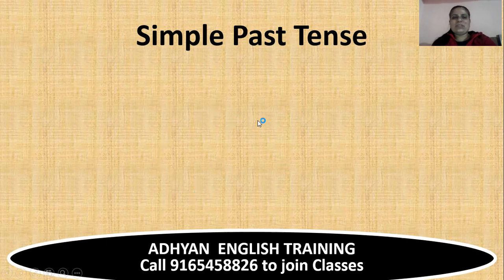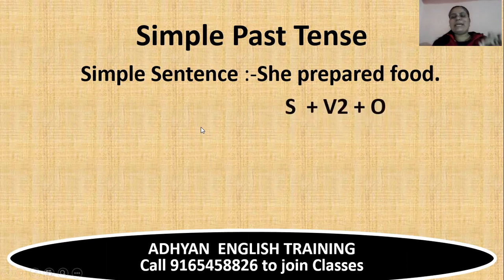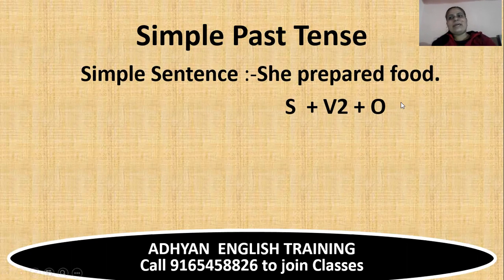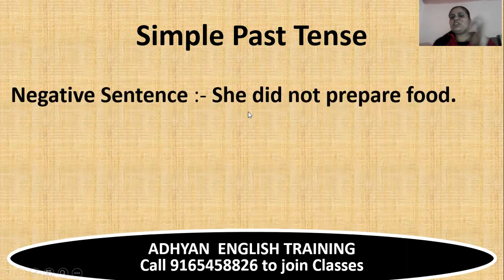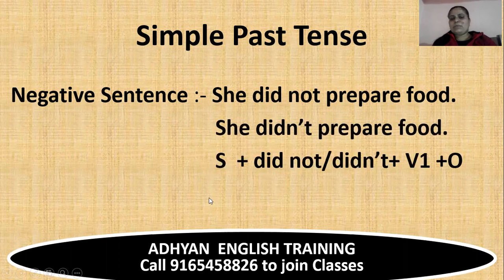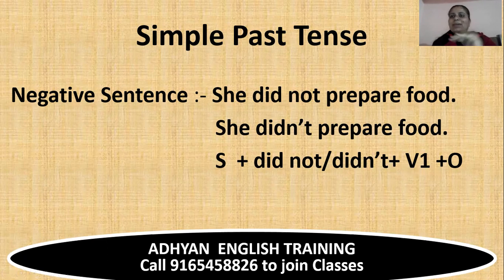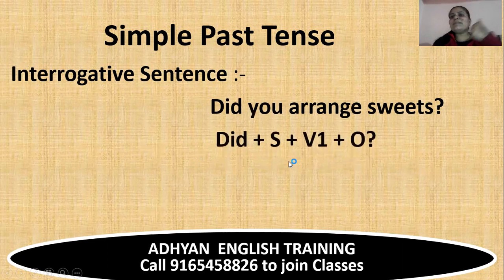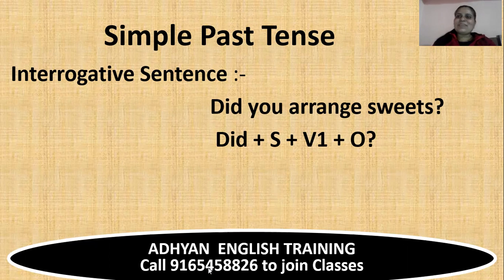Simple Past Tense Explained by Shweta Kaushal